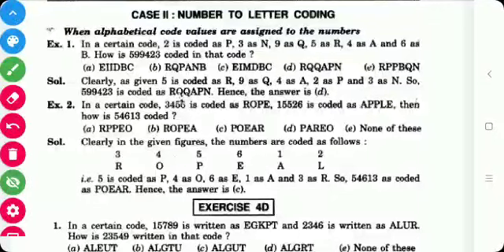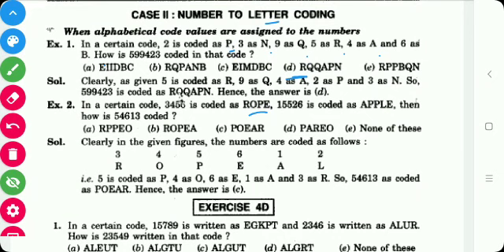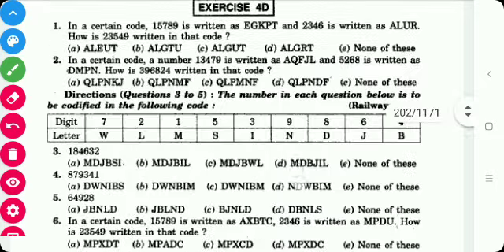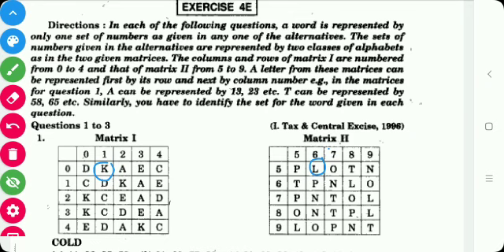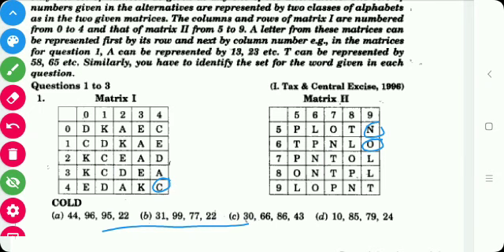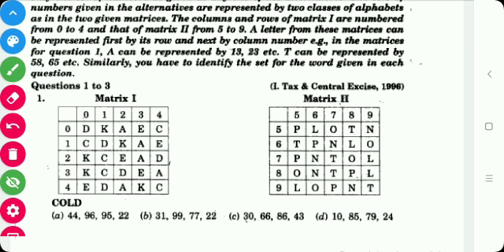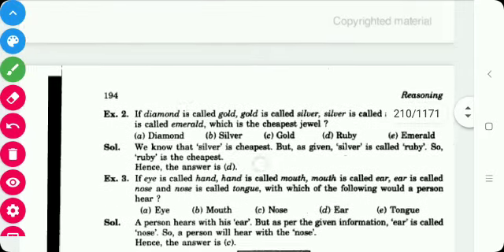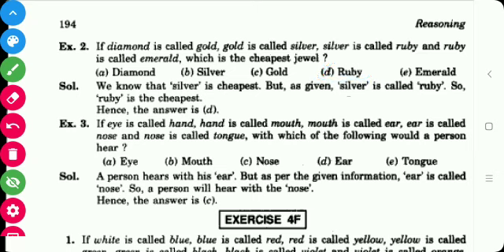LRPS- Logical Reasoning and Problem Solving-BE CSE-IT-Number and Letter Coding, Matrix Coding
Number and Letter Coding, Matrix Coding and Substitution